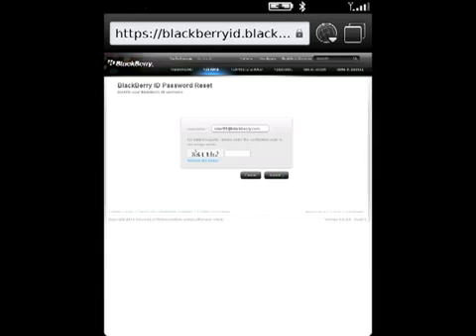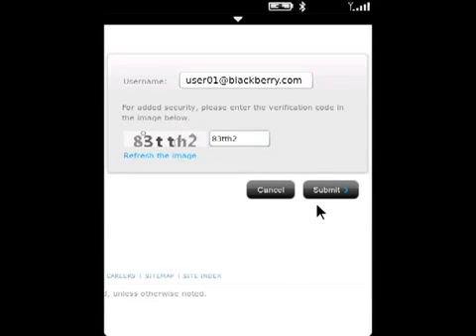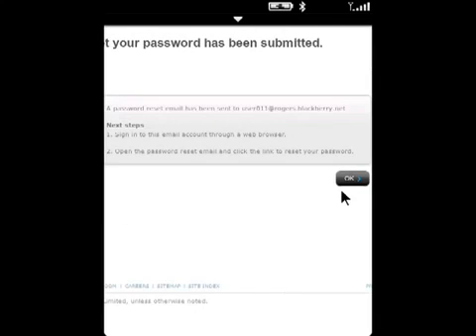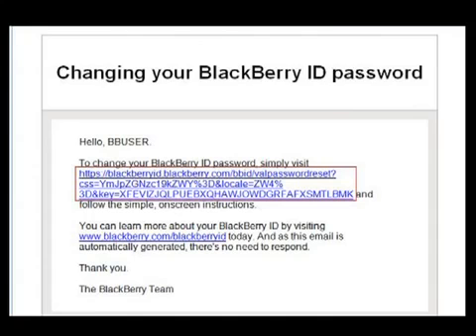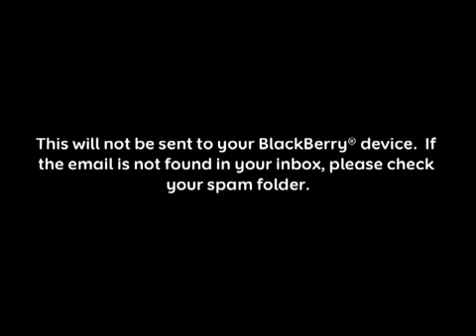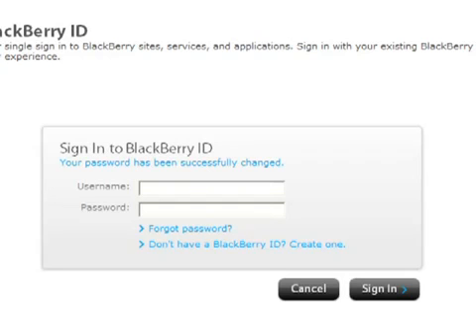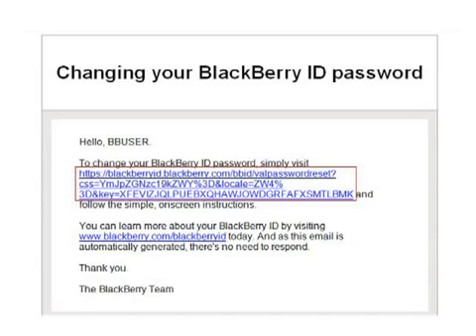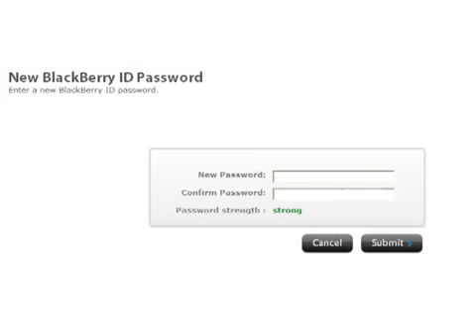How to video on Resetting your BlackBerry ID Password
For more upto date tips and tricks check out our Blog Spot